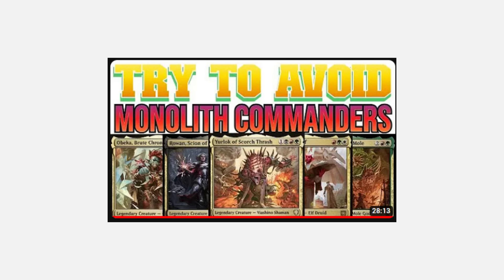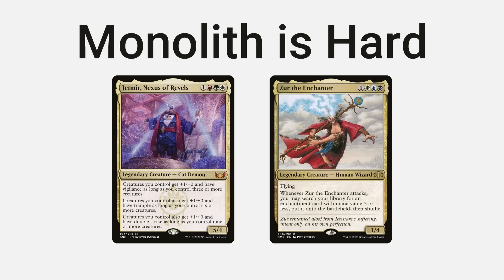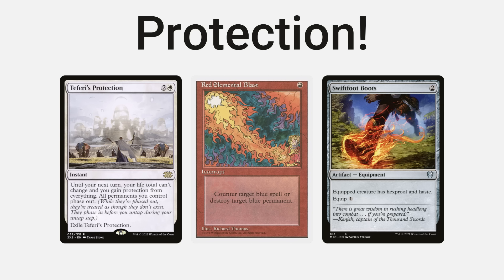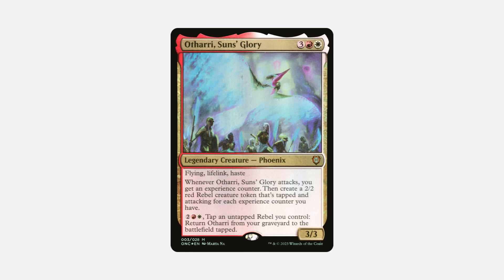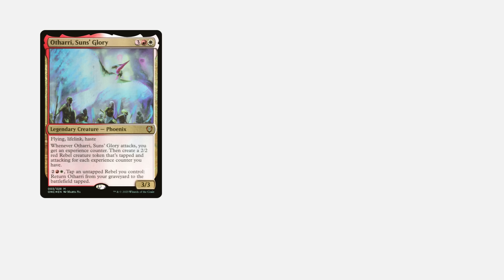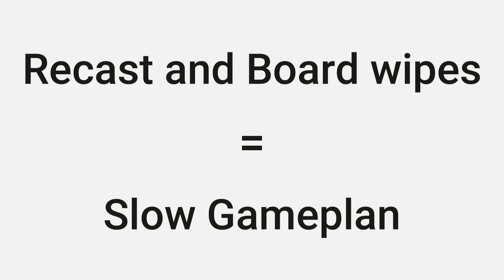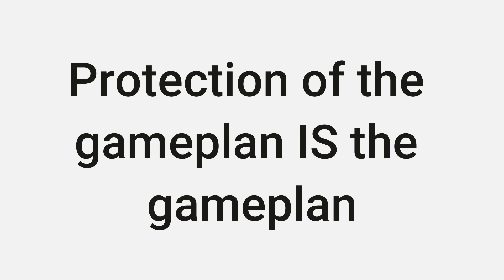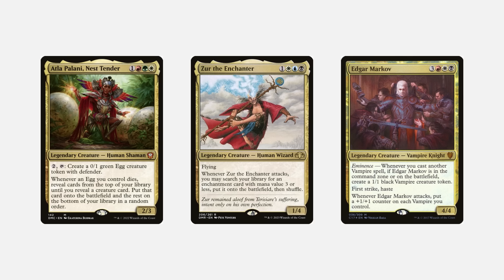The problem with monolith commanders (and how to fix it) | Deck Driver MTG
Monolith commanders are very polarizing. Almost all of them are super popular picks in the EDH format, but most fall into the "too strong for casual, too weak for high power". So how do we fix this? How can you sit down at the table and actually strike that fear into your opponents? Today I answer that question with ways I have found best to make a monolith commander of my own viable and effective.